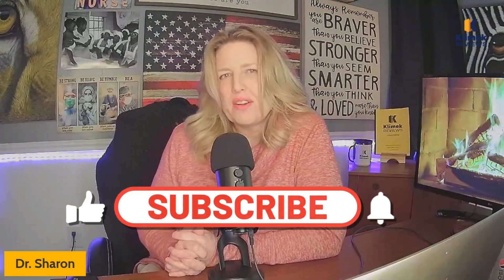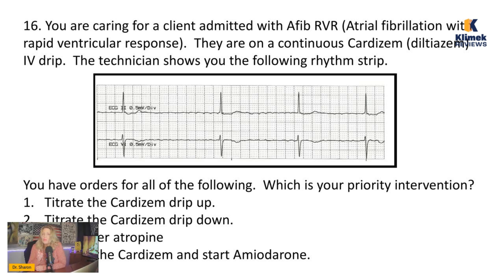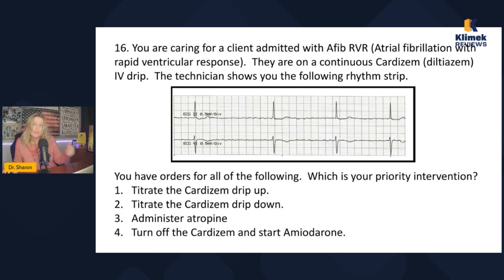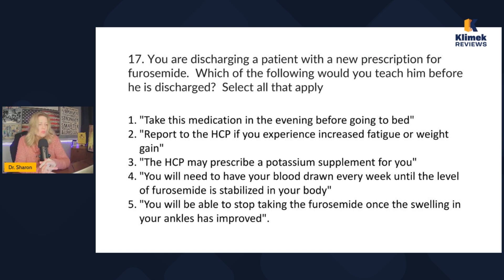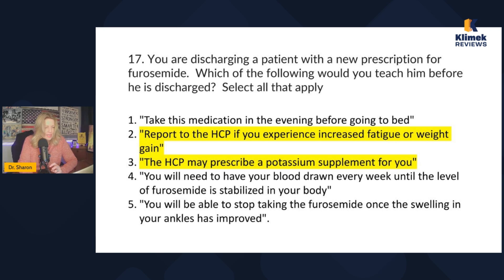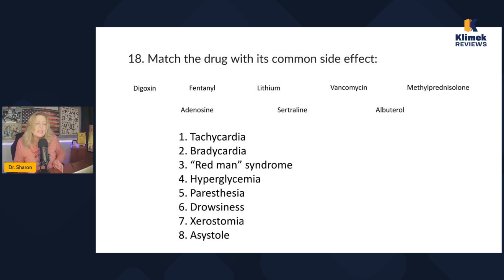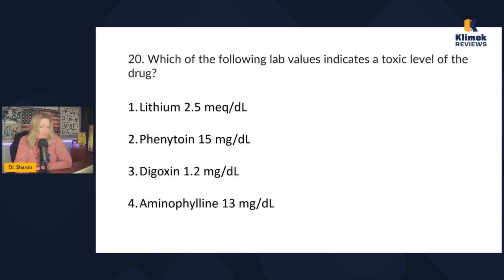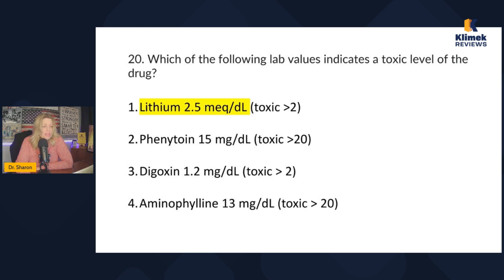MUST KNOW DRUGS FOR NCLEX #4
Answer 5 pharm question from the list of 50 Essential Drugs you need to know for NCLEX.  This is the 4th video of a 10 video series to cover these meds.

50 Essential Drugs you must know to pass NCLEX
Insulin – long acting, regular, & fast acting
Hydromorphone
Metformin
Methylergonovine
Methotrexate
Gabapentin
Nitroglycerin
Oxytocin
Pantoprazole
Risperidone
Methylprednisolone
Budesonide/formoterol
Levothyroxine
Vancomycin
Piperacillin/tazobactam
Clopidogrel
Lithium
Haloperidol
Zolpidem
Esomeprazole
Amiodarone
Aripiprazole
Epoetin
Risedronate
Pregabalin
Aspart
Diltiazem
Varenicline
Furosemide
Levofloxacin
Atorvastatin
Sildenafil
Sertraline
Fentanyl
Fluticasone
Propranolol
Donepezil
Lisinopril
Rifampin
Enoxaparin
Adenosine
Dutasteride
Warfarin
Phenytoin
Metronidazole
Gentamicin
Digoxin
Memantine
Oxycodone
Montelukast